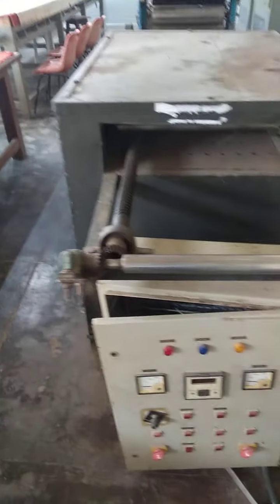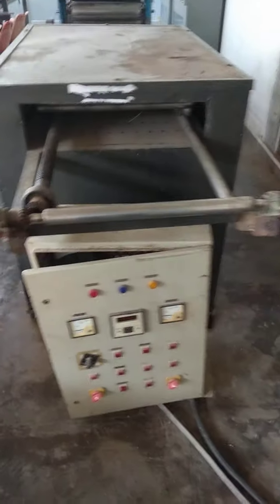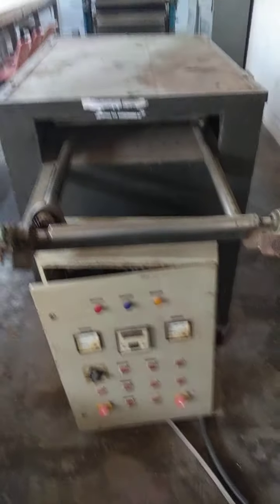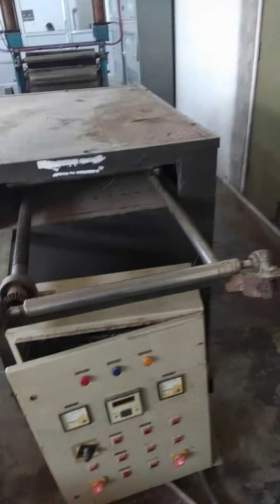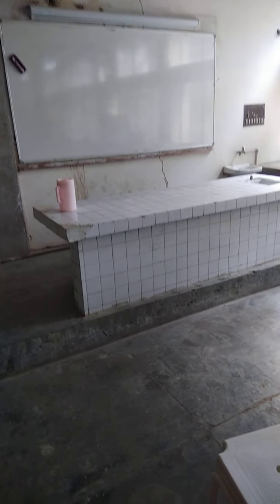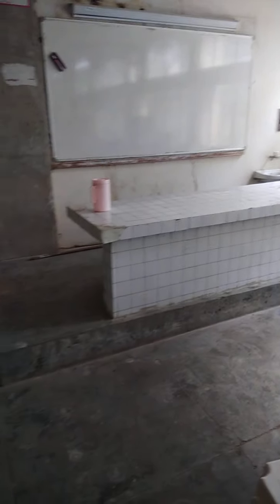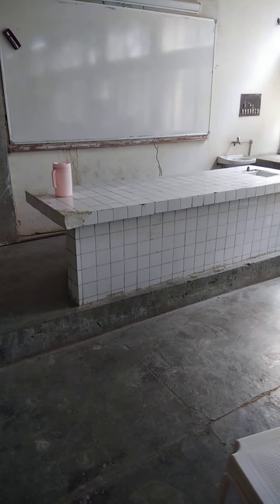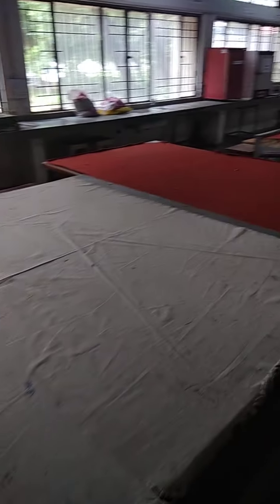Textile Printing Lab overview